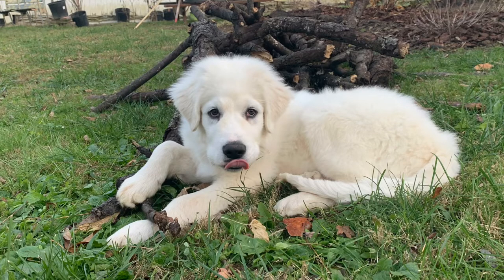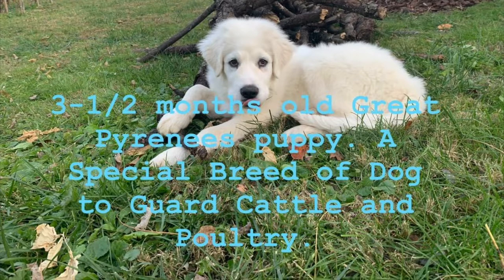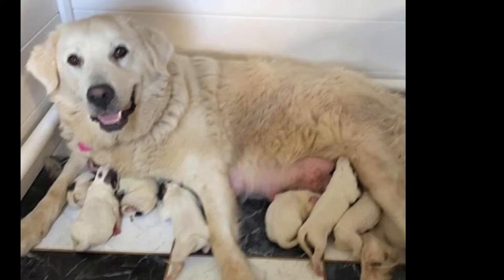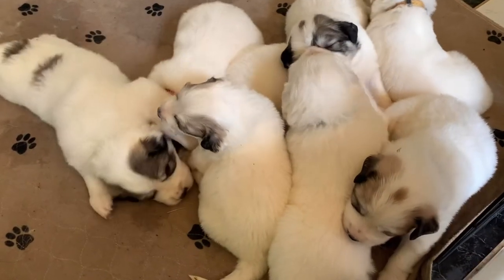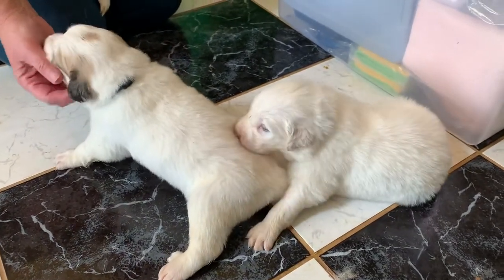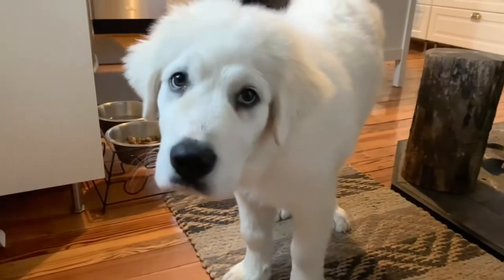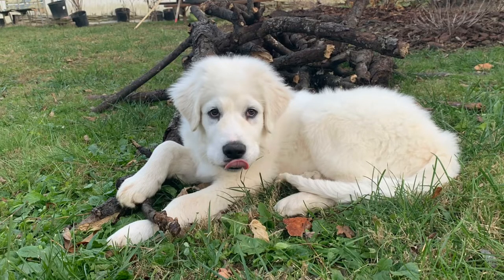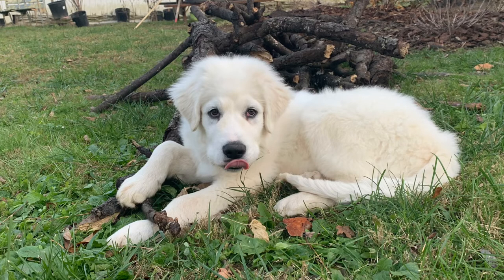3-1/2 Months Old Great Pyrenees Puppy. A special breed dog to guard cattle and poultry.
Great Pyrenees, also known as Pyrenean Mountain Dog, is one of the few large breed dog with massive weight and power to guard livestock from wild animals.